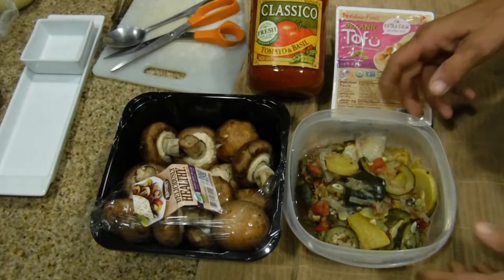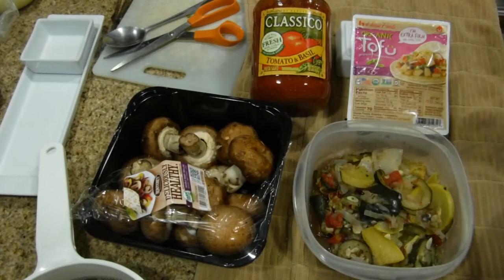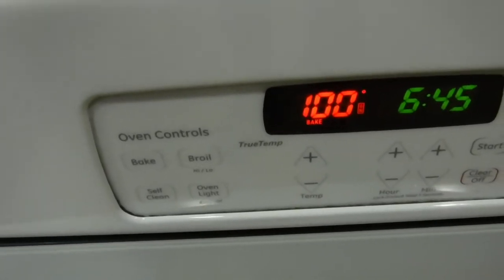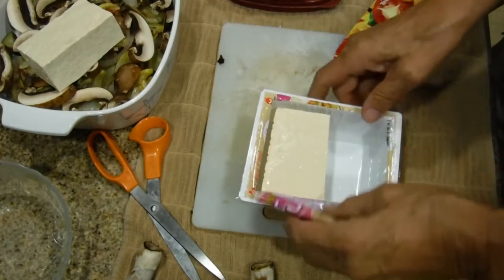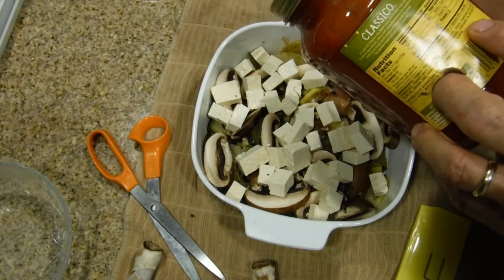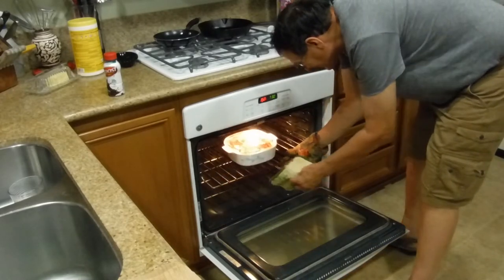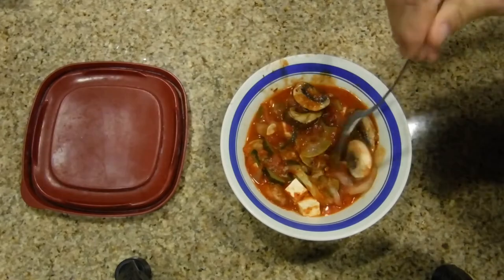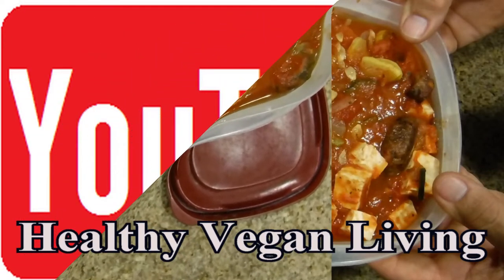VEGAN COURGETTE CROOKNECK MUSHROOM TOFU DINNER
Today we are featuring COURGETTE CROOKNECK MUSHROOM TOFU DINNER.

EQUIPMENT:
♦ Tripod: ZOMEI 55" SLR Camera Tripod with Carry Case.
♦ Lights: Use of Fluorescent Kitchen Lighting and Daylight
♦ Production Laptop: Lenovo IdeaPad Y700
♦ Video Editor: Pinnacle Studio 21 Ultimate 2017
♦ Music Loop:
Title: Down with Paradise
Artist: Norma Rockwell
Genre: Pop
Mood: Bright
Music for YouTube videos without copyright.